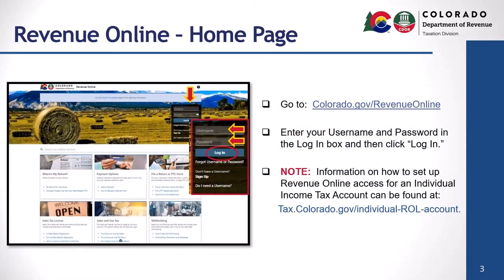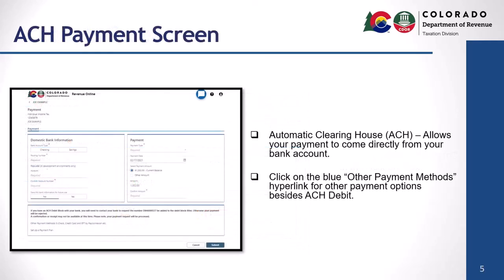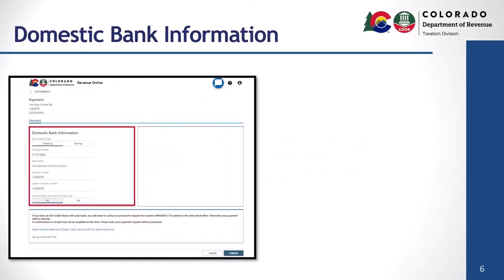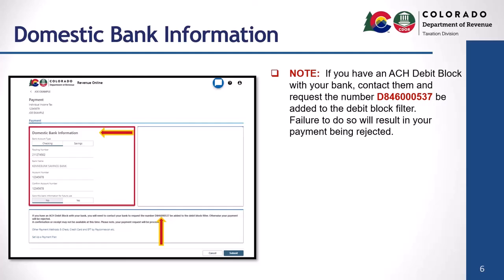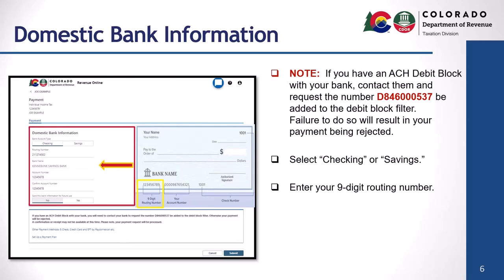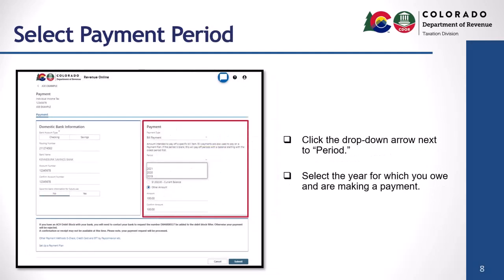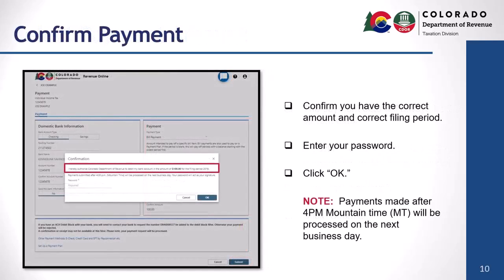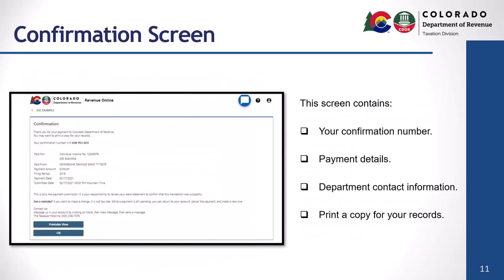How to Make a Payment Plan/Installment Agreement Payment using Revenue Online - Logged In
00:00 Introduction
00:56 Revenue Online
04:46 Resources & Tools
04:57 Thank you